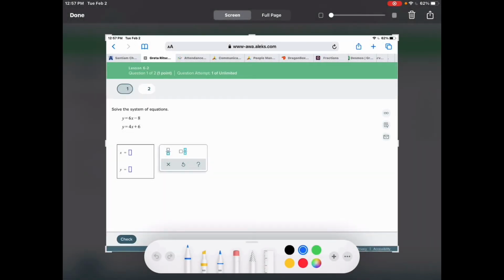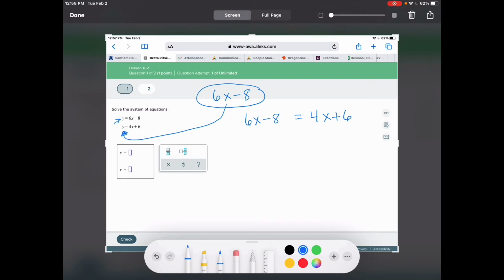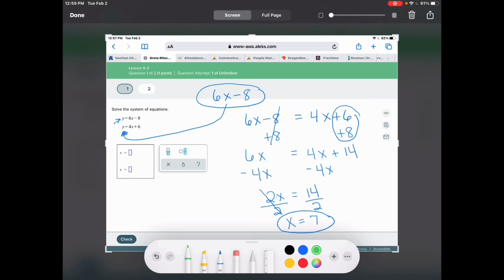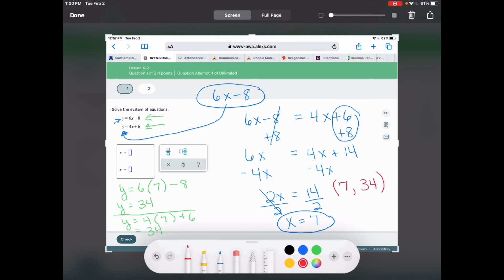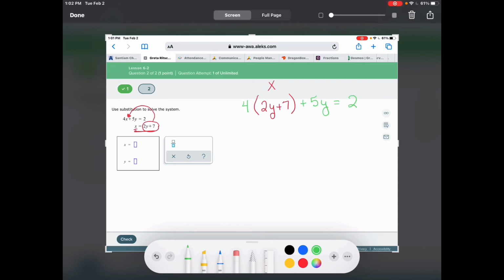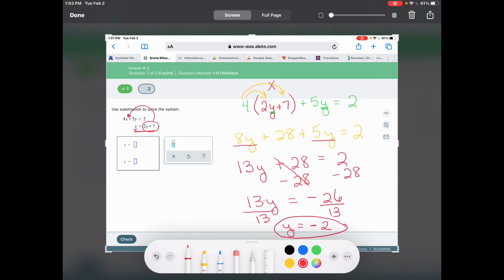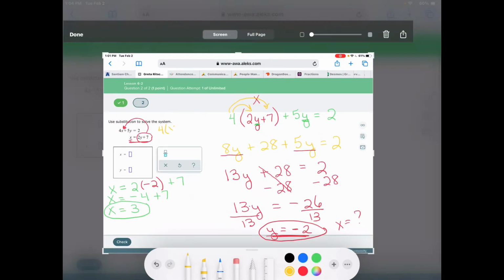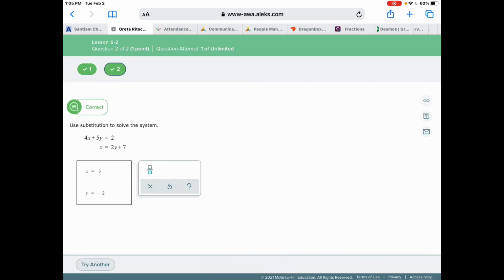Algebra 1 lesson 6-2 homework demonstration